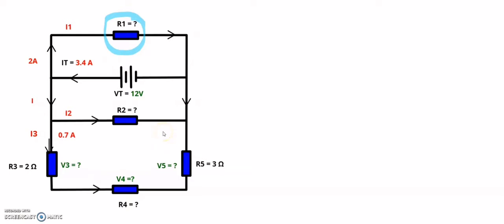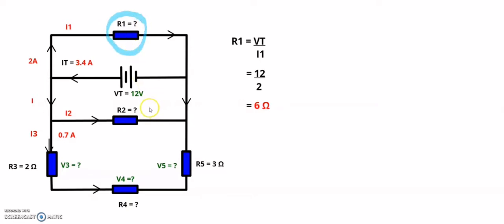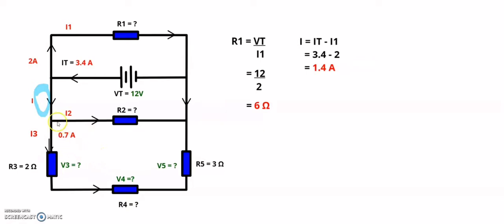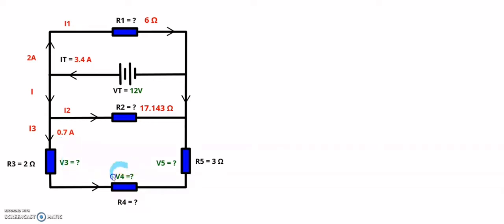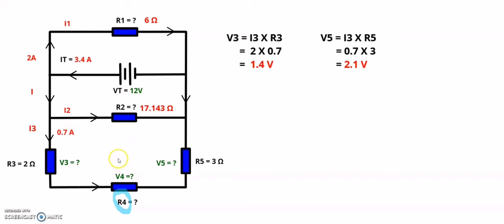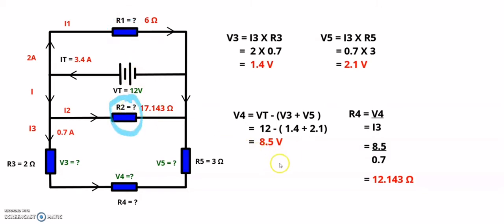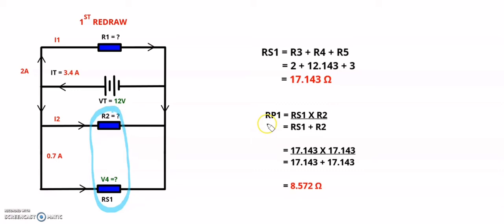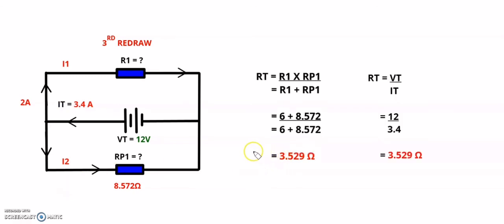How to calculate unknown resistors explained.अनजान रेज़िस्टर्स की गणना कैसे करें, समझाया गया।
How to calculate unknown resistors explained.

In this video we will discuss how to calculate unknown resistors in a series parallel circuit and explain how to redraw the circuit to find the correct total resistance. We will also discuss the theory behind the circuit so that you will be able to use certain values to calculate unknown resistances. We will calculate voltages,currents, the total resistance of the circuit and show you how to use Kirrchoff"s voltage law to find unknown voltages.

इस वीडियो में हम चर्चा करेंगे कि एक सीरीज़-पैरेलल सर्किट में अज्ञात रेज़िस्टर्स की गणना कैसे की जाती है और सर्किट को पुनः कैसे ड्रॉ किया जाता है ताकि सही कुल रेज़िस्टेंस निकाला जा सके। हम सर्किट के पीछे के सिद्धांतों पर भी चर्चा करेंगे ताकि आप कुछ मानों का उपयोग करके अज्ञात रेज़िस्टेंस की गणना कर सकें। हम वोल्टेज, करंट, सर्किट का कुल रेज़िस्टेंस और किर्चॉफ का वोल्टेज लॉ (Kirchhoff's Voltage Law) का उपयोग करके अज्ञात वोल्टेज को कैसे खोजा जाए, यह भी दिखाएंगे।